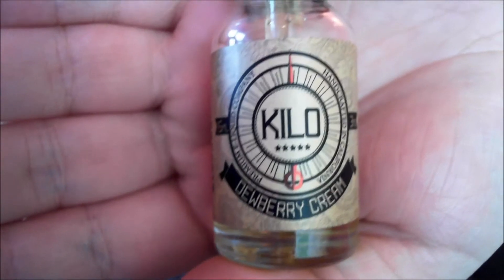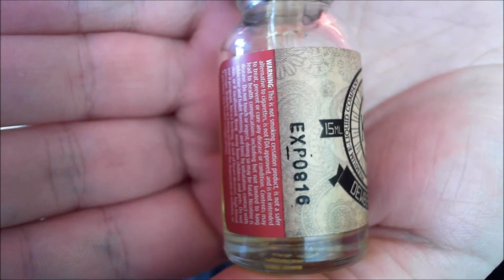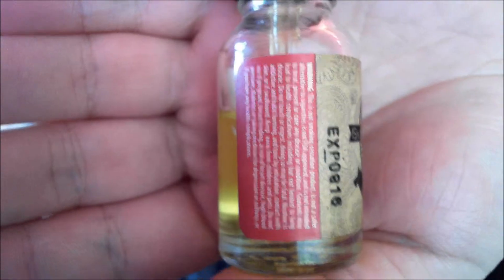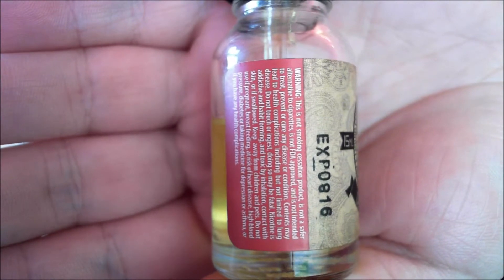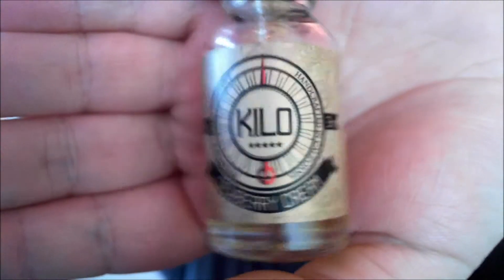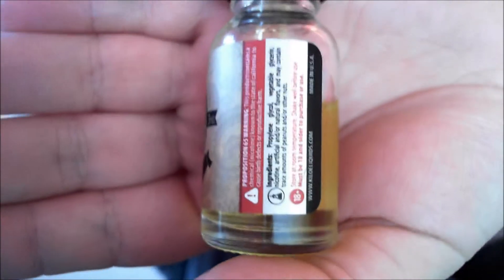Kilo - Dewberry Cream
3mg Nicotine
Wismec RX200 - Uwell Crown - 0.25 ohm coil at 90w

A delicious thick and creamy honeydew melon vape with a tickle of mixed berries for extra taste.